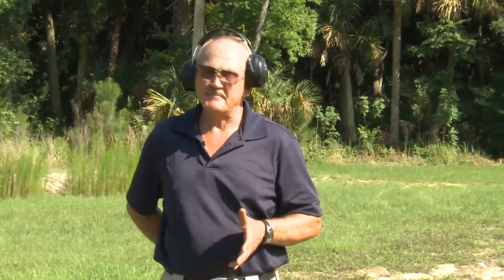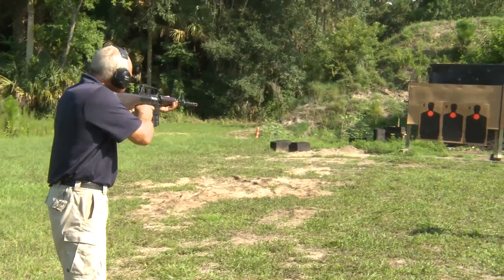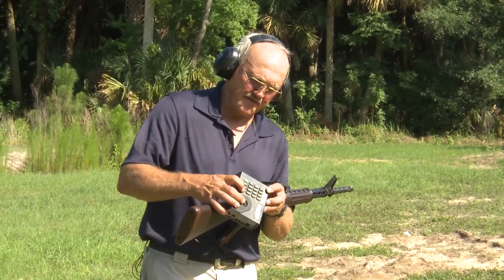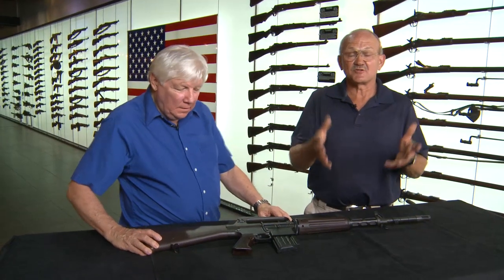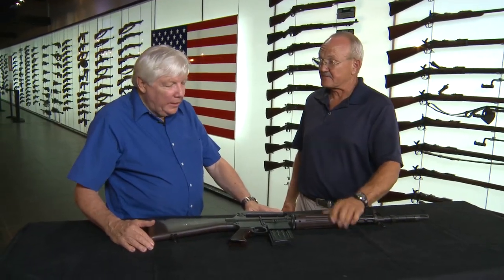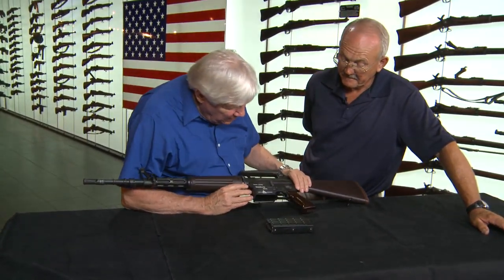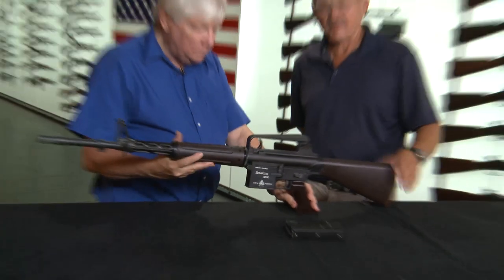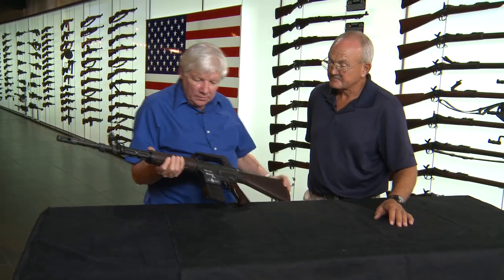Prototype full auto AR-10 from 1957! (Unicorn Guns with Jerry Miculek)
Take a look at some of the only footage online and the only known high speed recording of this classic, extremely rare AR-10 from the 1950's. This firearm is the grandfather of the AR-15, M16, and many of the modern sporting rifles that we use today.
Special thanks to Mr. Reed Knight and the Institute of Military Technology